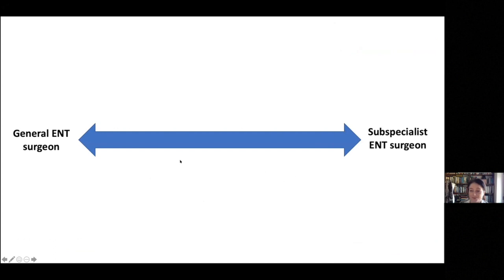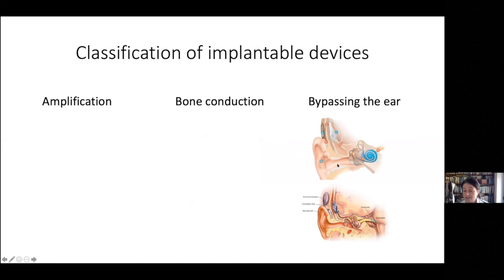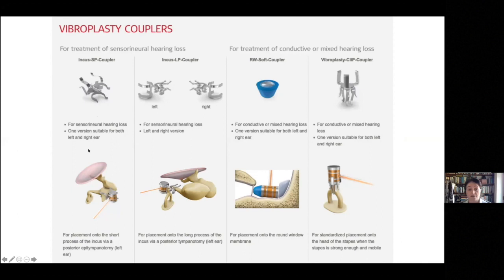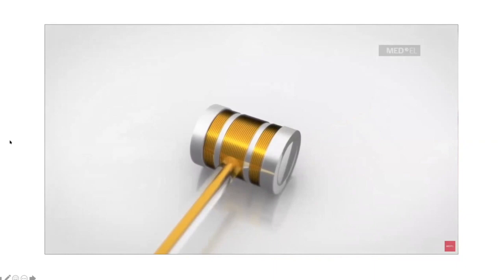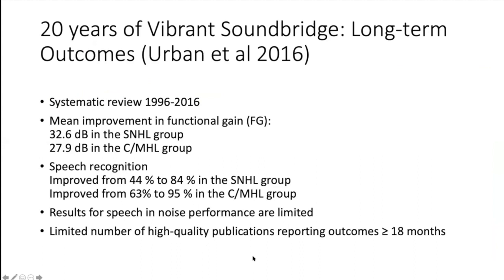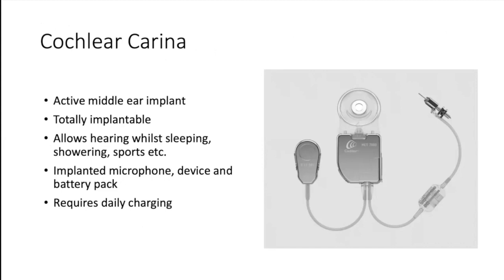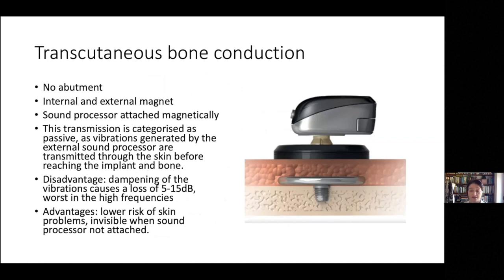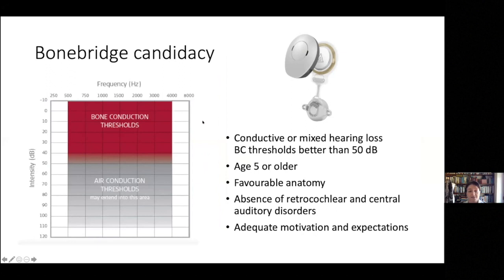Otology | National Training Day | Implantable hearing devices | Miss Emma Stapleton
Implantable hearing devices: what’s available, Otology training day - 20th April 2020
Hosted by North West Deanery - in association with  NAPDENT
See description below to skip to clips

Speaker: Miss Emma Stapleton, Consultant ENT Surgeon, Manchester Foundation Trust
Moderator: Mr Samit Ghosh, ENT Training Programme Director (North West)

1. Paediatric Otolaryngology - Congenital deafness
2. Otology - Adult hearing loss

02:49 - Rationale for IHDs

Classification of IHDs
03:24 - Broad overview of categories
06:16 - Classification of amplification and bone conduction devices

Middle ear implants: Vibrant Soundbridge
07:35 - Overview
12:08 - Candidacy
14:08 - Long-term outcomes

Middle ear implants: Cochlea carina
18:53 - Overview and candidacy
22:35 - Disadvantages

Bone conduction hearing systems
26:00 - Overview
28:10 - Percutaneous bone conduction and transcutaenous bone conduction
30:40 - Bonebridge implant
32:38 - Comparisons

Recap and future perspectives
35:14 - Recap of main categories of implantable devices
36:22 - Future perspectives